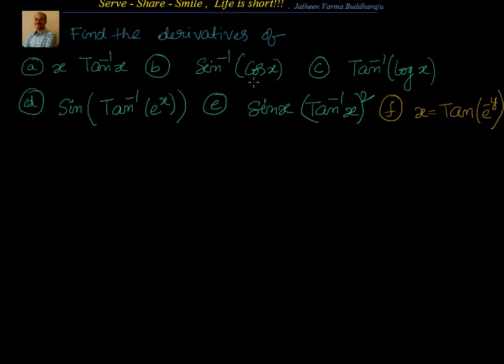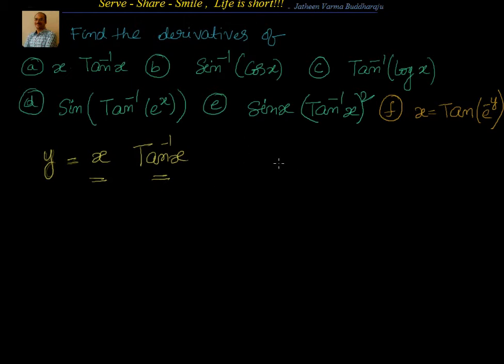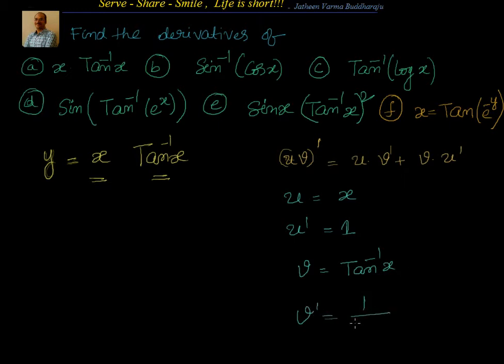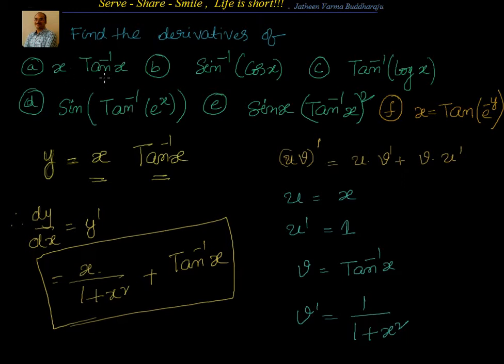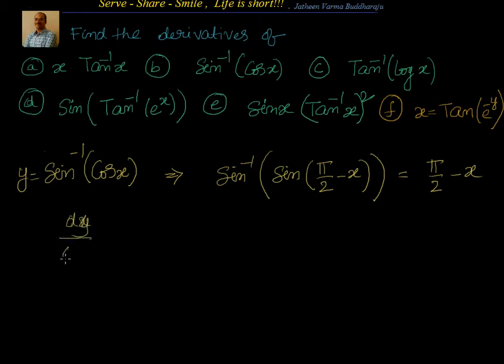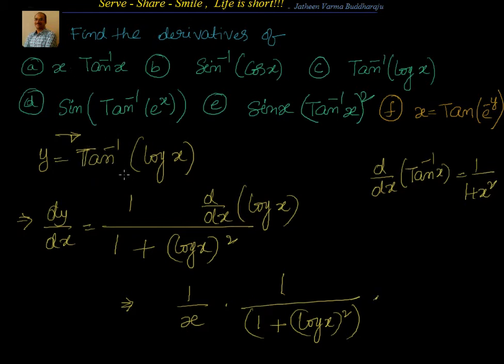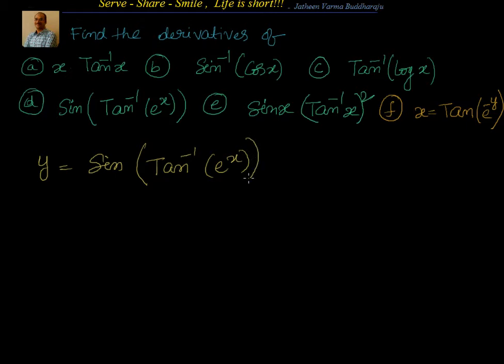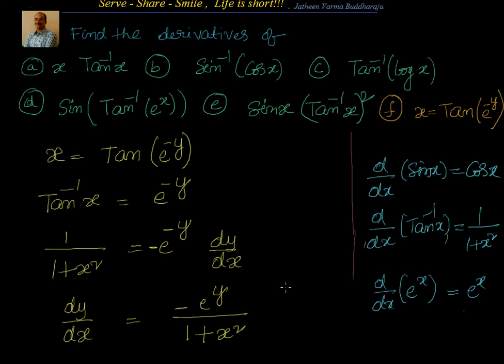Calculus Differentiation Examples 6 Finding derivative of Inverse Trigonometric functions